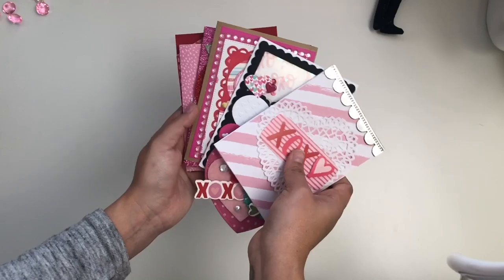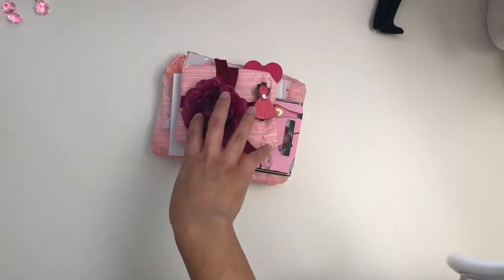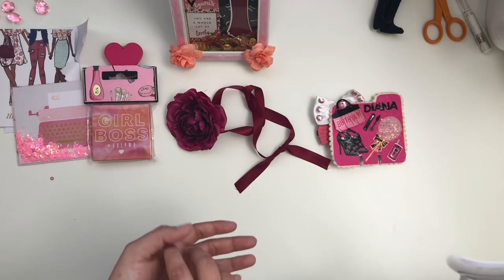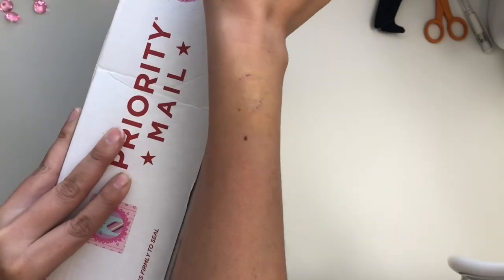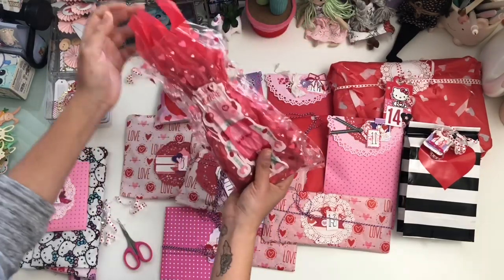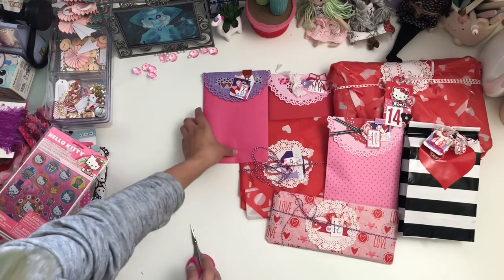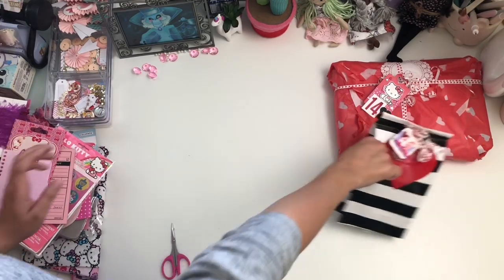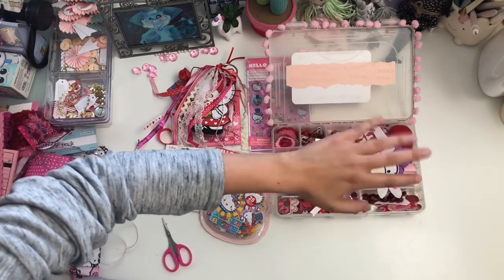Incoming Happy Mail (Valentine’s, entries and more!) 💌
Hi Friends,

Thanks for stopping by. Today I have some incoming happy mail that includes Valentine cards, and two awesome entries into my anniversary giveaway challenge. Thank you to everyone who has entered thus far. You still have time to enter. Check the link below for the info video.

Love,
Kat

SpellBinders Platinum 6:

SpellBinders Platinum (Big Size):

Magentic Sheets:

EK Tools Small Scissors (Great for fussy cutting):

Spellbinders die cut brush and Pick: